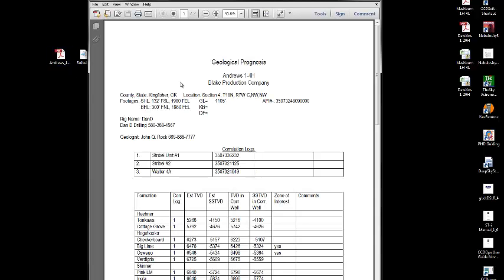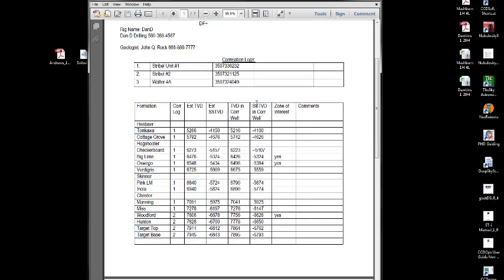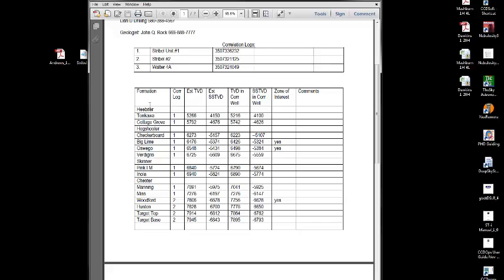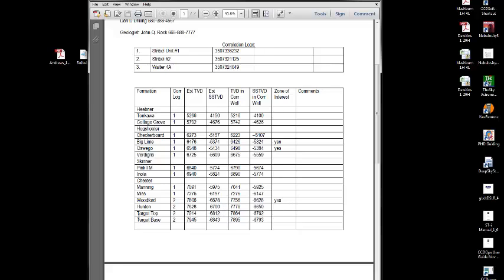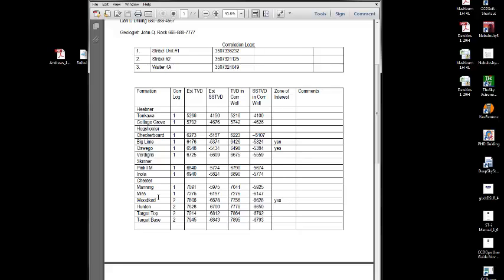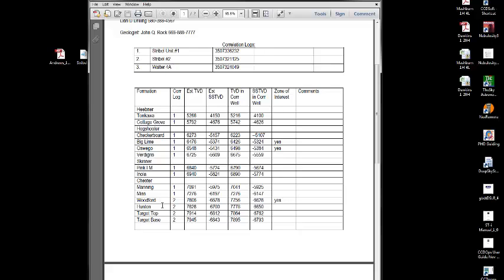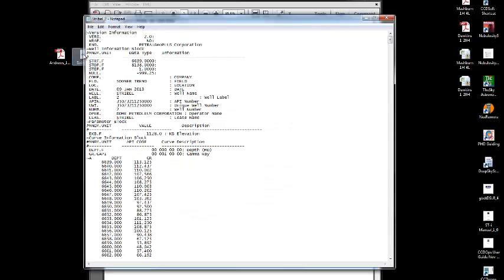Geoprog Gamma Ray LAS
LAS and GeoProg Setup for SES